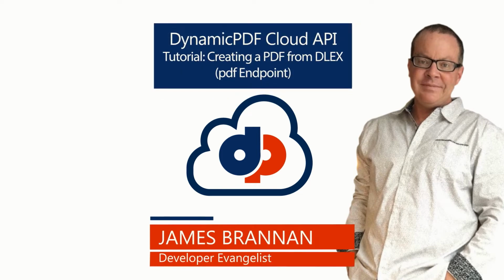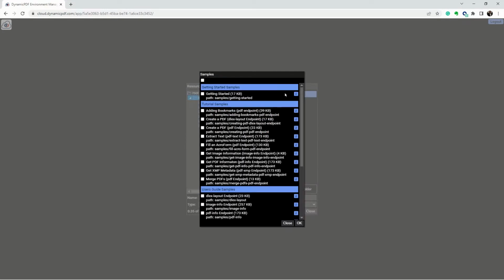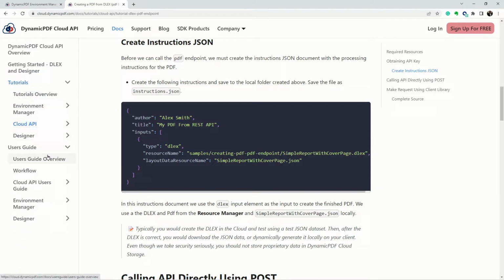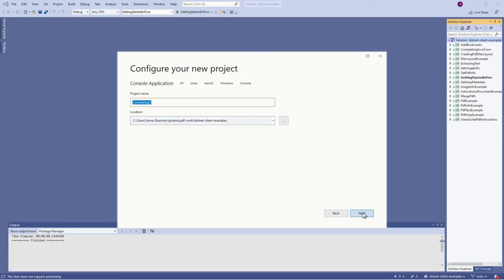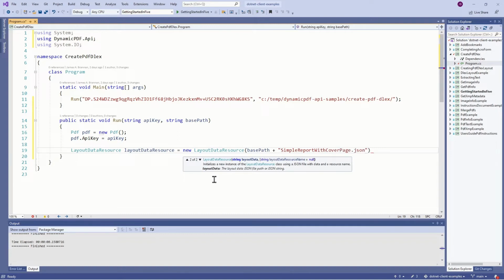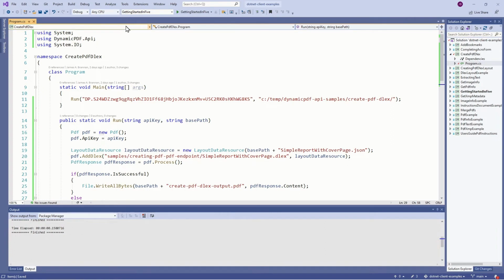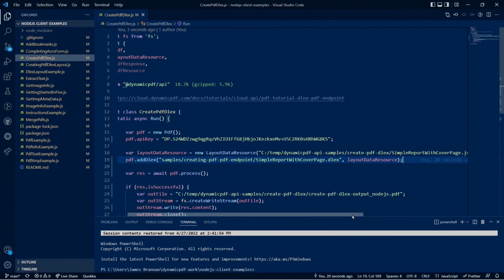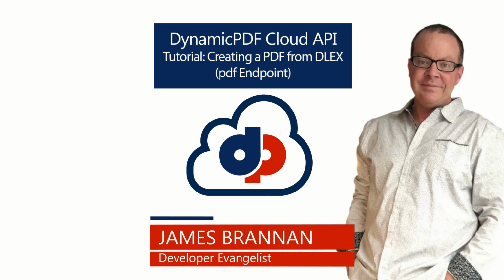Creating a PDF from DLEX (PDF Endpoint)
In this tutorial we use the DynamicPDF Cloud API's pdf endpoint to create a PDF document from a DLEX file.

0:00 Getting Started
7:54 Call Endpoint Using cURL
9:37 Using .Net C# Client Library
18:49 Using Java Client Library
20:52 Using Node.js Client Library
22:53 Using PHP Client Library